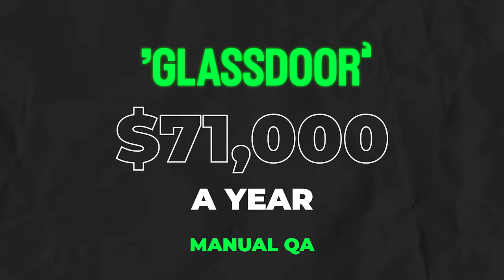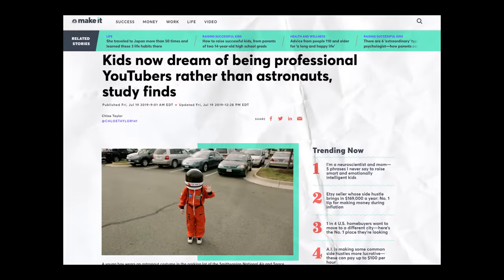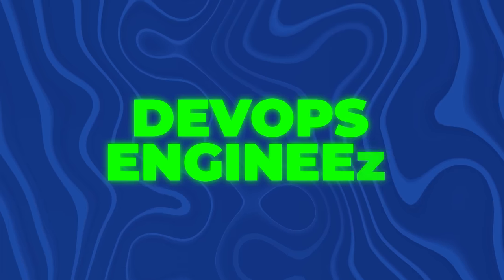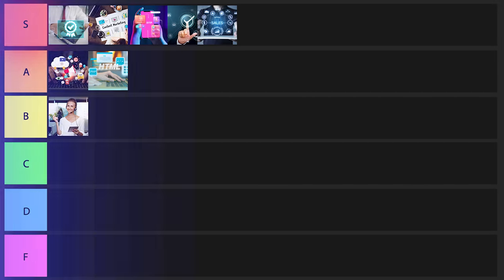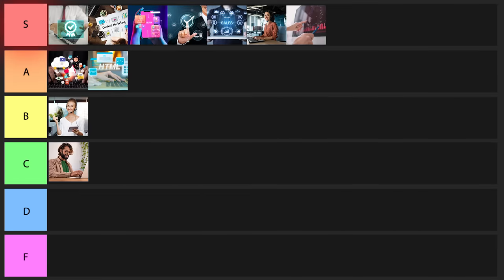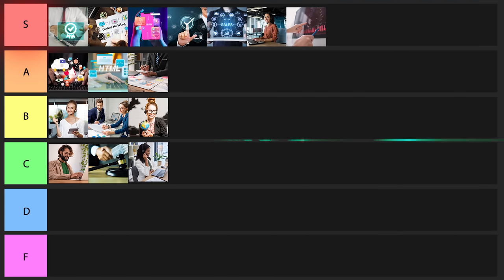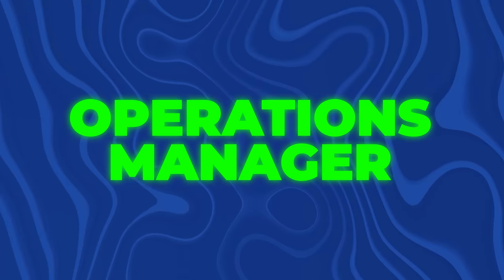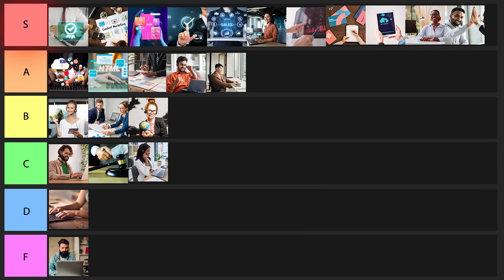Work From Home Job Tier List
Watch this video about work from home job tier list that can guide you in choosing the right remote job. Discover the ultimate guide to remote work by finishing this video. Today, I'm going to break down different remote job options to help you find the perfect fit for your lifestyle.

With practical insights and clear categories, this video is your go-to resource for making informed decisions about working from home. Join me as we explore the industry of remote work together, making the transition easier and more rewarding for you.